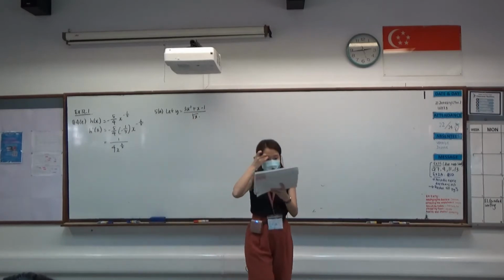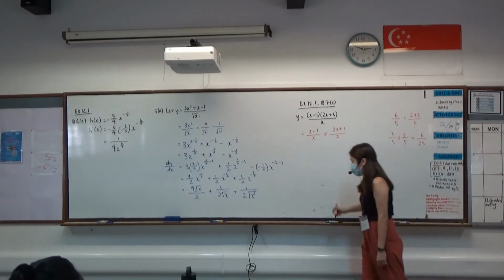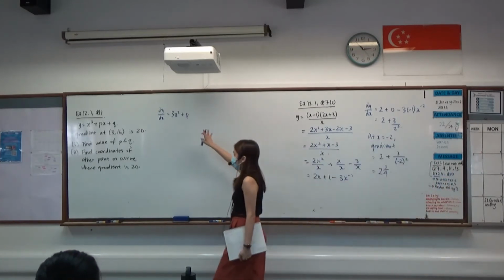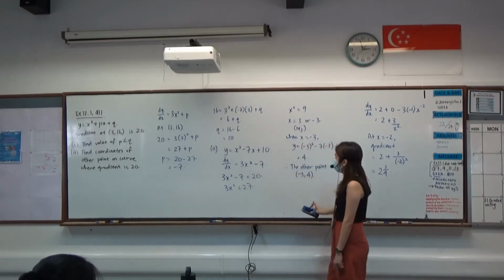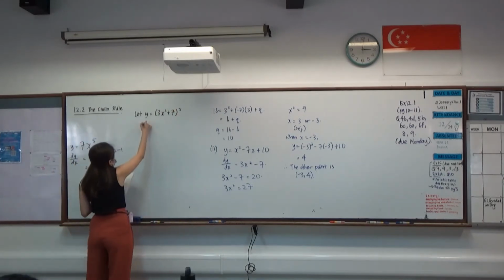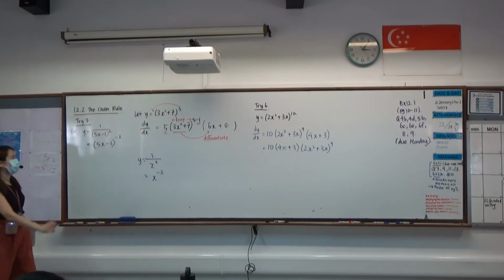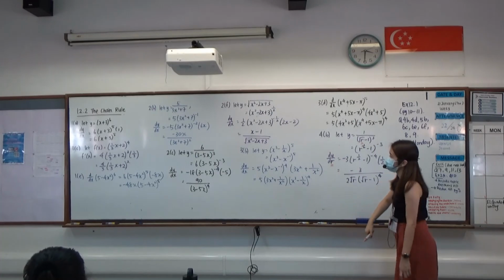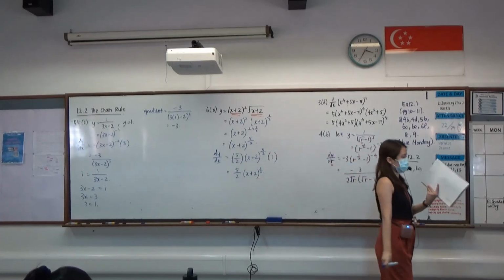Chpt 12.2 Chain Rule